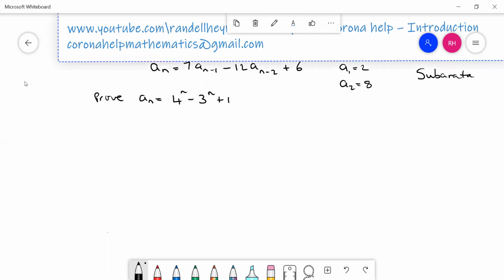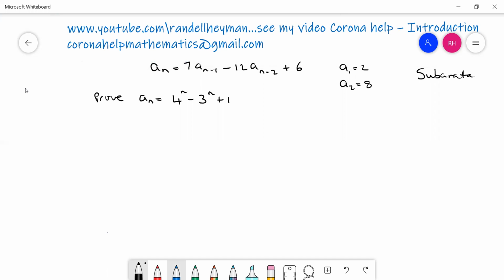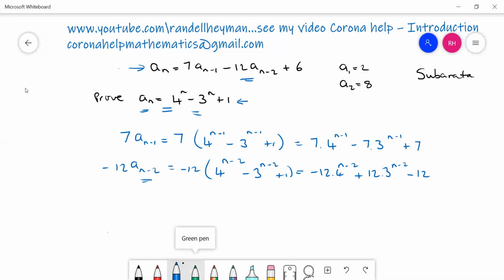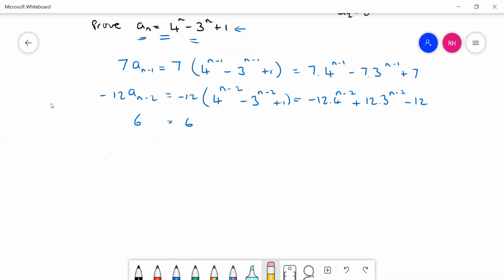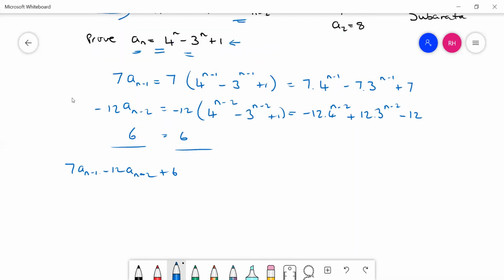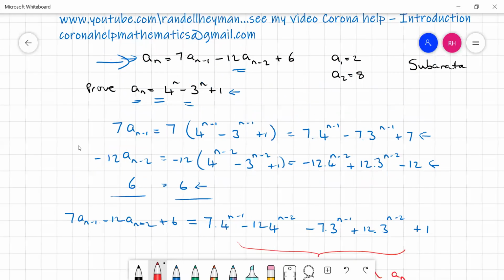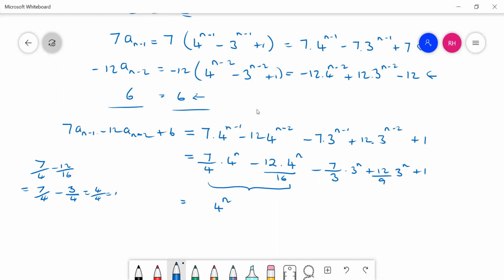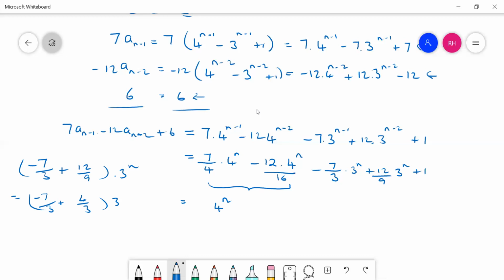Recurrence relation when given the final result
I use a slightly unusual method to show that a given formula does in fact satisfy the recurrence relation given.